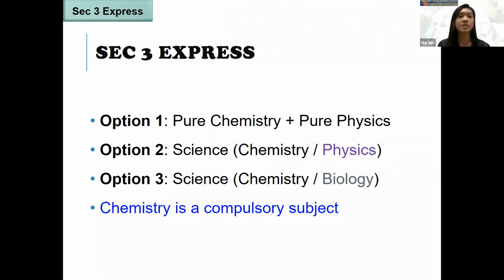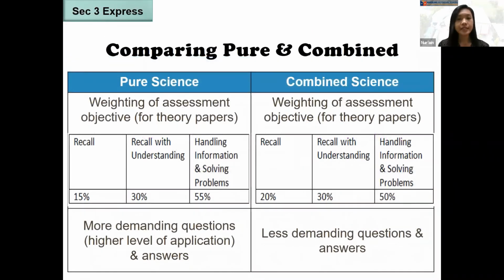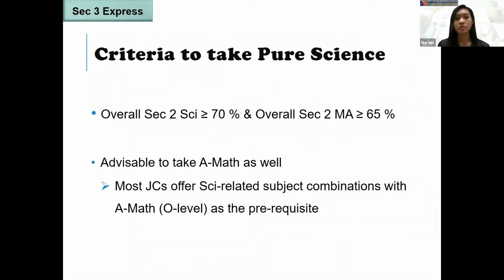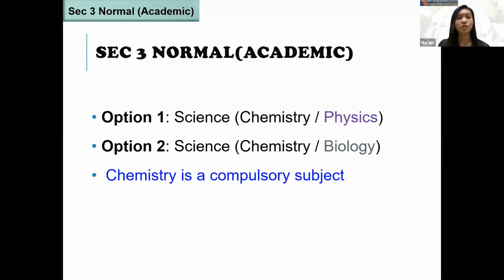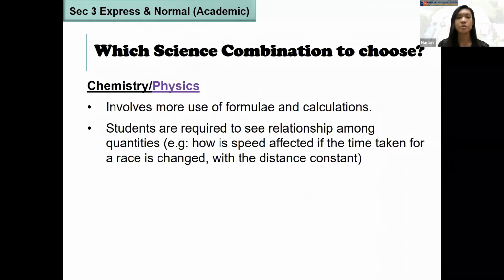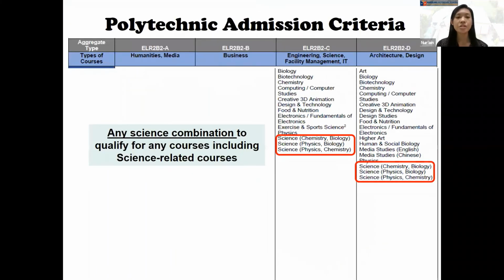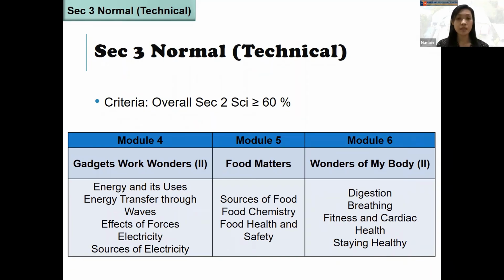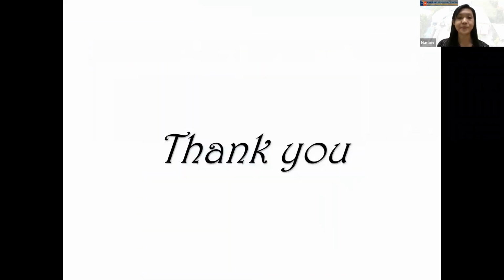Science Video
Upper Secondary Science at Marsiling Secondary School